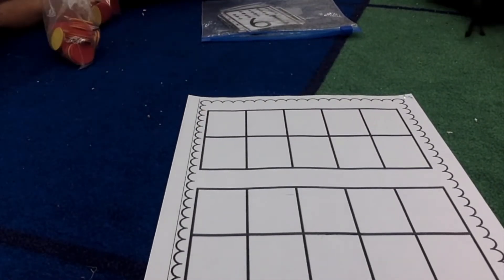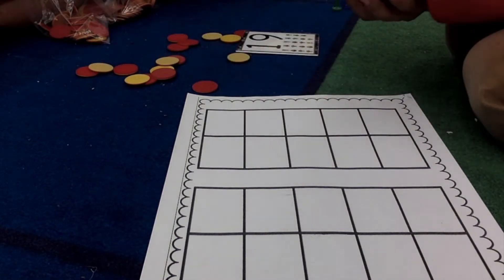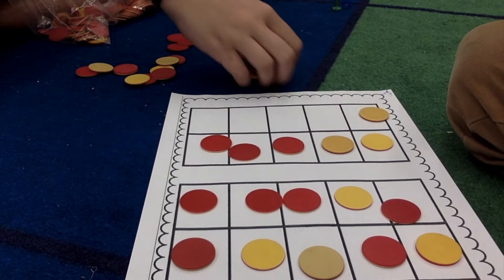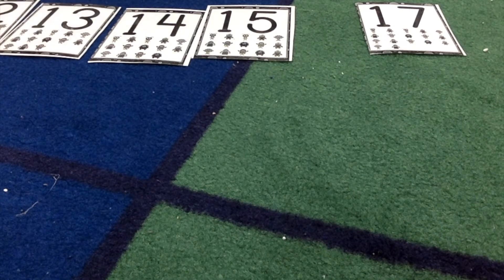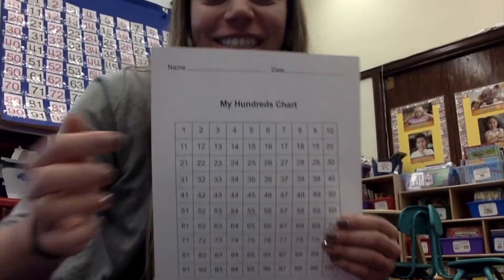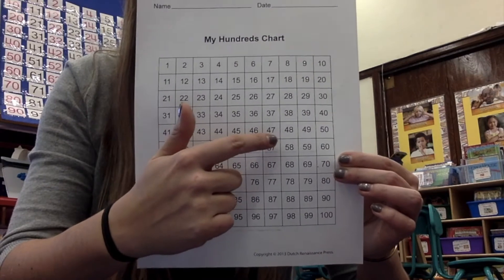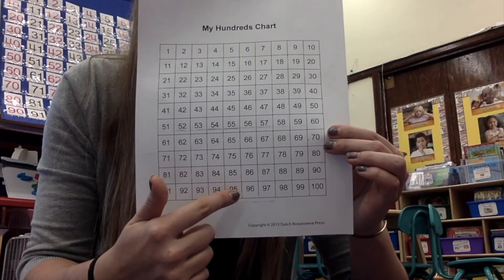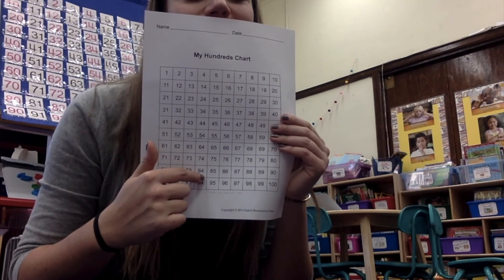Number Games for Home (December)